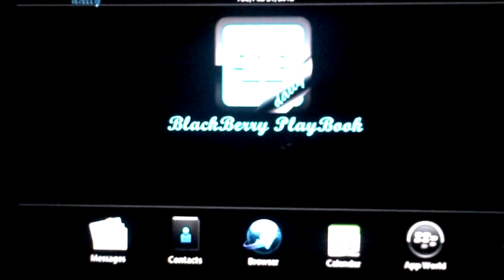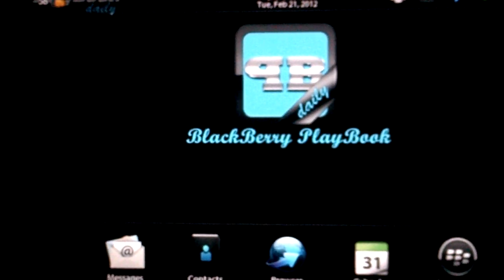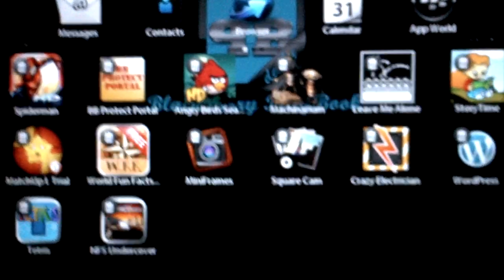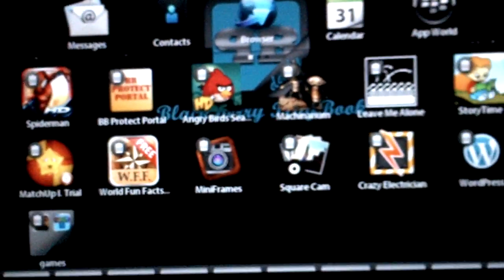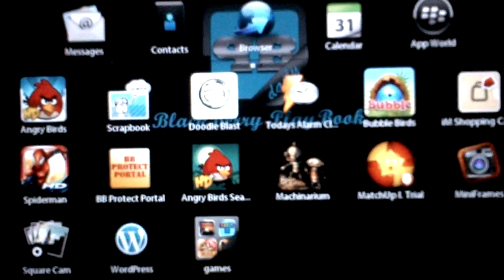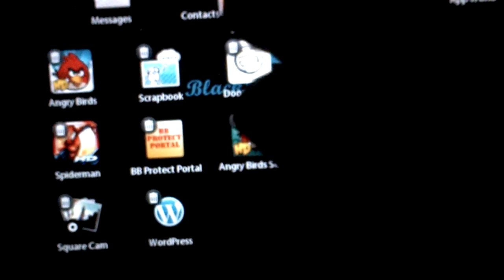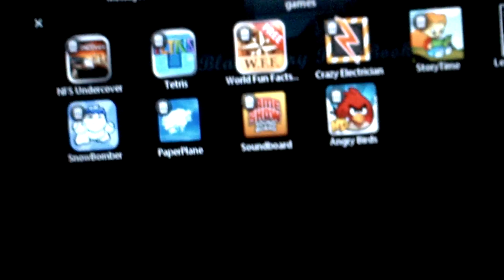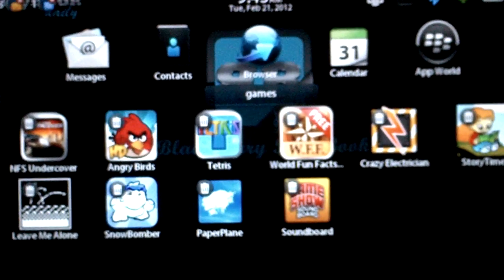BlackBerry PlayBook 2.0 Creating Folders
demo video on how to create folders with the new PlayBook OS 2.0